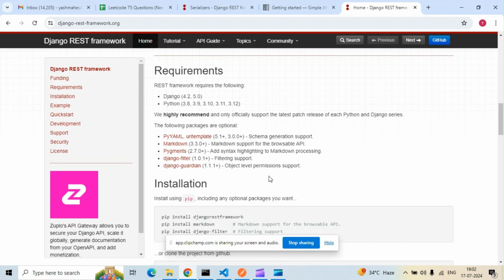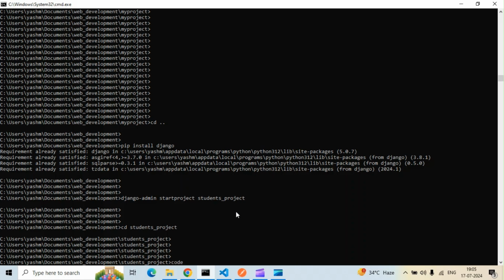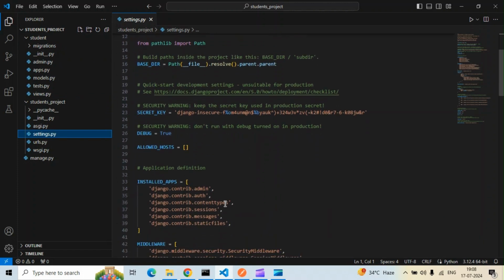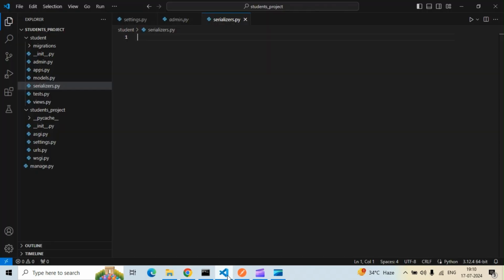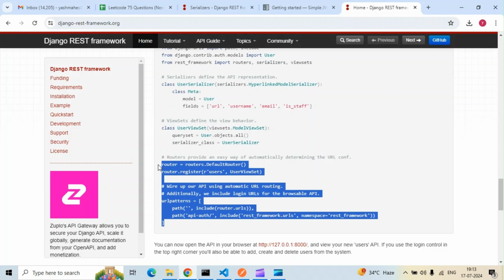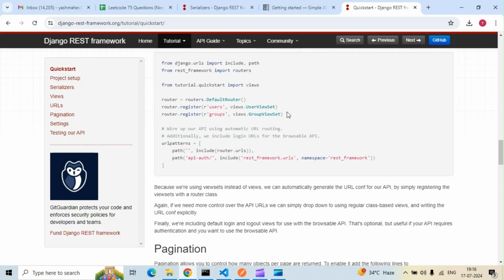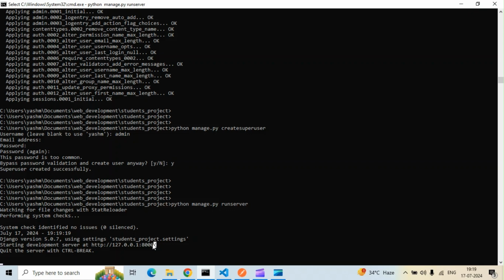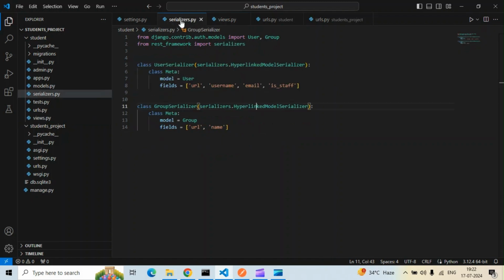Learn Django Rest Framework - Creating APIs using HyperlinkedModelSerializer and Viewsets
Happy Coding! 🚀🐍